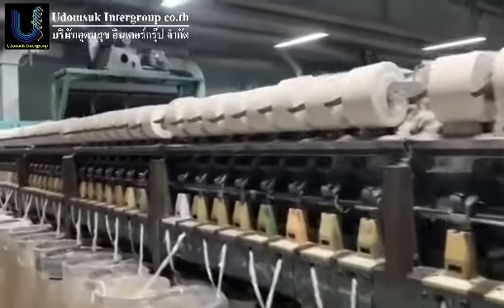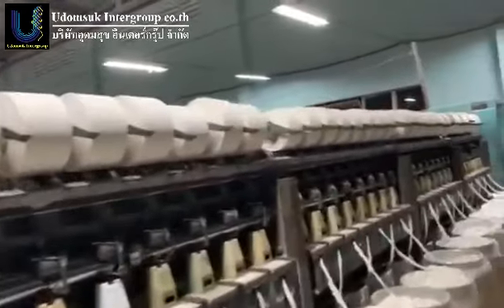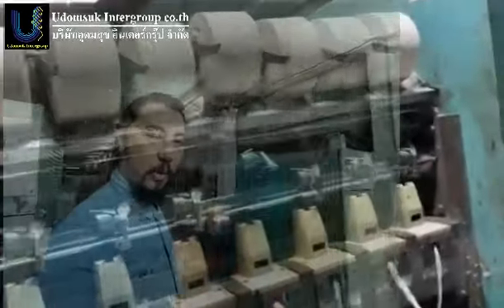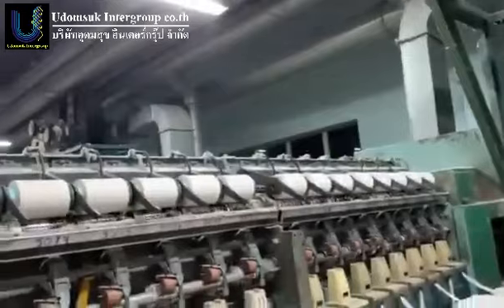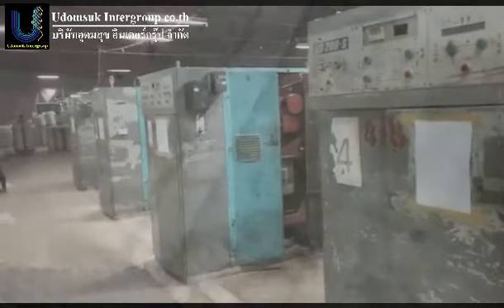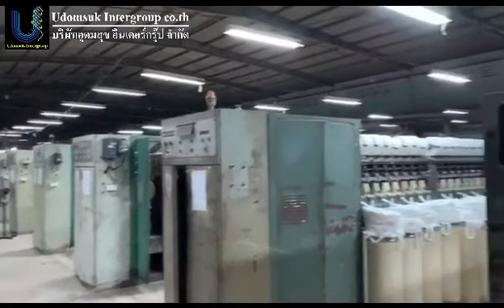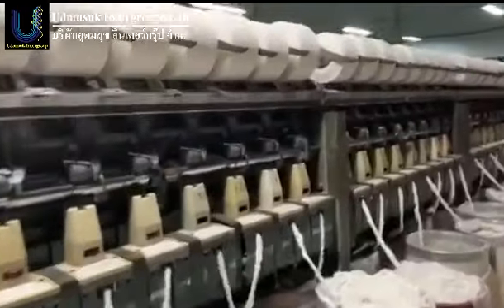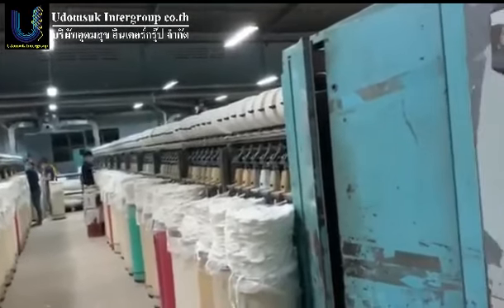Elitex BD 200 SN second hand for sale / elitex sn / elitex bd200 / used machine elitex bd 200 sn 133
We are pleased to offer following available second hand  Elitex BD 200SN 133 mm for sale, details as below, please check.

ELITEX  BD 200 SN ( OE, Open End)
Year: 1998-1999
Bobbin / Cheese length  133 mm
2 x sets  Rotor   Dia  43 mm  OK40 Combing Roller
2 x sets  Rotor  Dia  54  mm   OK40 Combing Roller
2 x sets  Rotor  Dia  66 mm   OK40 Combing roller
2 x sets  Rotor  Dia    33 mm  OK 40 combing roller
Spin Box Rotor:  192  heads each machine
Power supply  :  380V 50Hz (with twos interter )
Production cotton was 10” count yarn
with all standard Accessories
Very good working condition
Quantity  8 sets
Machine running at Thailand
Location Thailand

Regards
Connor